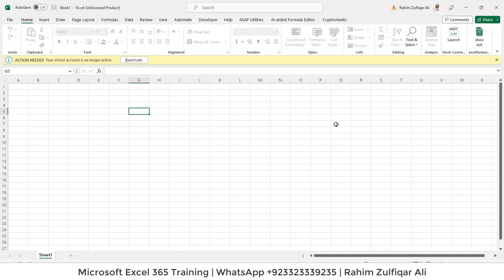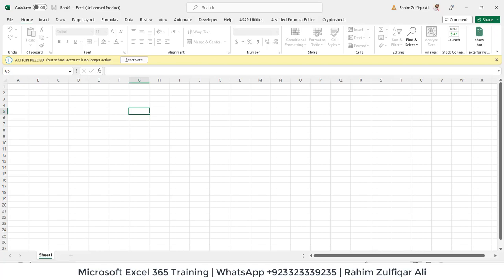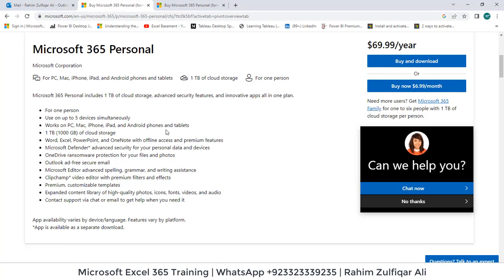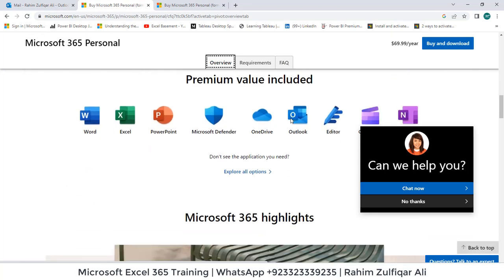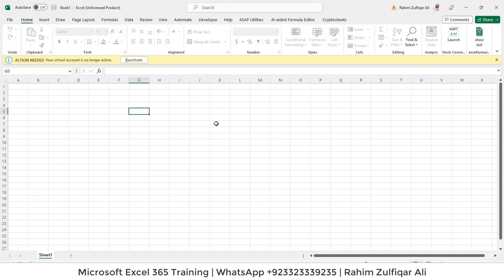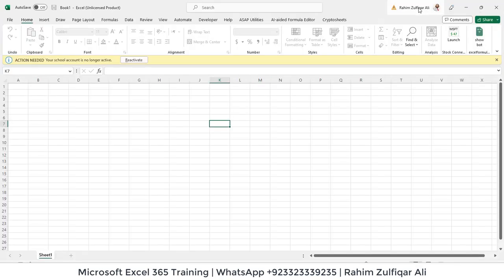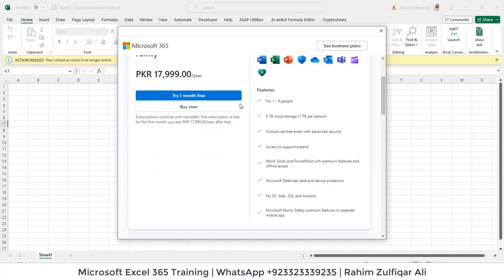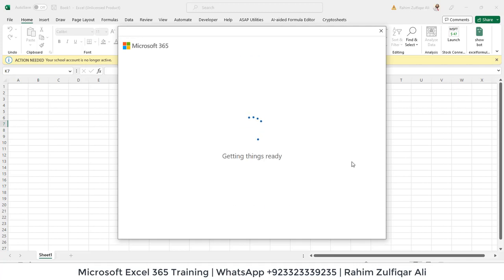Step by Step Learn How to Purchase MICROSOFT OFFICE 365 Subscription | Excel, Word, PowerPoint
Excel spreadsheets
Excel automation
Excel macros
Excel templates
Excel dashboards
Excel VBA
Excel shortcuts
Excel add-ins
Excel online
Excel training
Excel certification